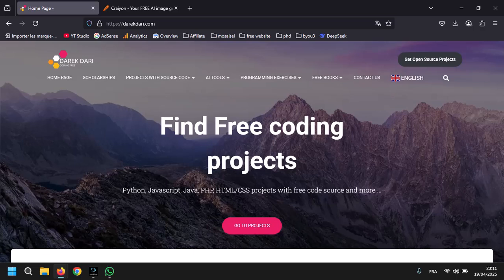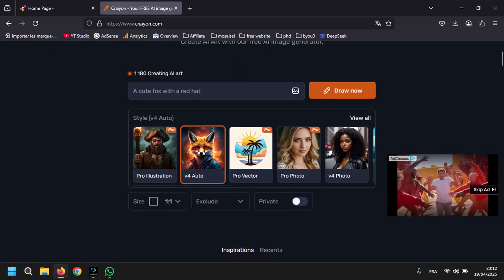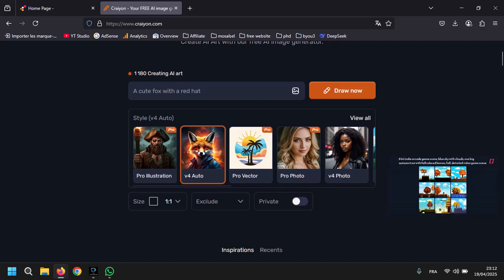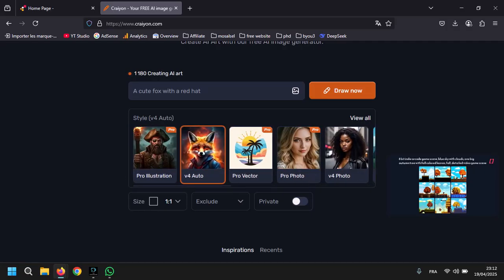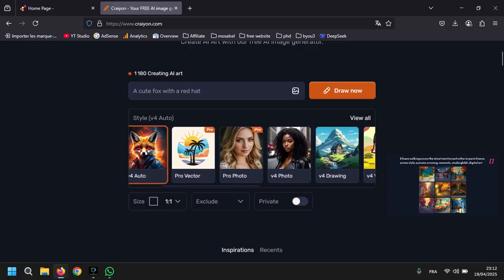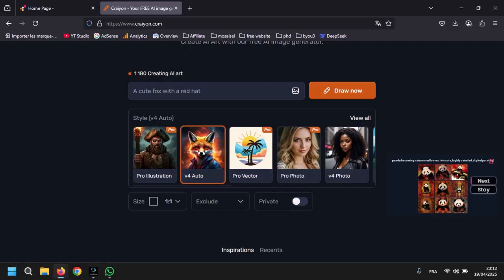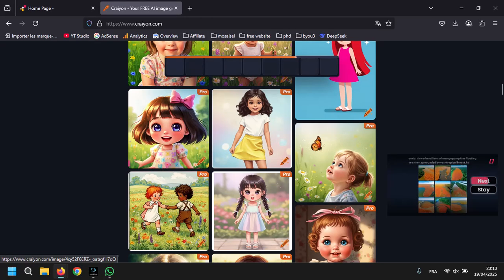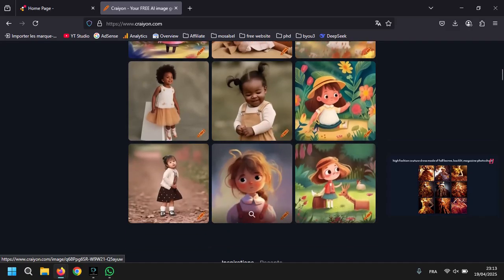Free AI image generator from text 2025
Free AI image generator from text
Is there a free AI tool to generate images from text?
How to make AI images by text?
Is there any free AI image generator?
Is there a free AI text generator?
Is Dall-E available for free?
AI image generator free
AI image generator from image
AI image generator online
Free image generator
Text to image AI free unlimited
artificial intelligence photo generator
ai photo
ai photos
ai generator
ai-generated images
bing ai image
ai image
free ai image generator
ai pic generator
ai picture generator
text to image
ai photo generator free
bing image ai
bing images ai
text to image ai free
bing com create
ai free image generator
bing ai generator
ai image generator free online
ai generator free
ai image generator from text
ai photo free
ai image generator bing
ai image generator from text free
a i image generator
ai images generator
artificial intelligence images generator
ai generators
artificial intelligence generator
ai art generator
ai photography generator
ai images
image generator ai
best ai image generator
chatgpt image generator
google ai image generator
google ai images generator
microsoft ai image generator
ai generator image
microsoft bing image creator
uncensored ai image generator
google image generator
bing ai creator
image creator bing
uncensored ai generator
ai image generator no restrictions
ai image generator no restriction
gemini ai image generator
bing image creator ai
google ai images
google ai image
google image ai
google image artificial intelligence
microsoft ai generator
generative ai image
microsoft designer image creator
chatgpt picture generator
gemini images
microsoft ai image
ai image generator app
best ai image generator reddit
ai image generator uncensored
chatgpt for images
ai image generator reddit
free ai image generator reddit
chat gpt for images
ai image generator google
ai bing image
ai image generator microsoft
ai image generator from photo
ai bing generator
ai image generator chat gpt
gemini image generator
uncensored ai photo generator
google ai picture generator
google image generator ai
ai image generator with no restrictions
free ai image generator no restrictions
ai image generator free reddit
microsoft image generator ai
free uncensored ai generator
ai image generator without restrictions
google gemini ai image generator
gemini generate images
free ai image generator uncensored
no restriction ai image generator
ai image generator gemini
google gemini image generator
gemini image creator
ai generator with no restrictions
gemini photo generator
ai microsoft image generator
ai image generator free uncensored
ai art no restrictions
image generator chat gpt
uncensored ai image generator free
ai photo generator chat gpt
ai picture generator google
microsoft image ai generator
microsoft ai image generation
image generator ai microsoft
free image generator reddit
image generator uncensored
ai picture generator no restrictions
image generator with no restrictions
image generator without restrictions
chat gpt picture creator
image generator gemini
best free image generator reddit
free ai image generators reddit
free ai images reddit
free image generator ai reddit
free ai image generator no censorship
ai image creator chatgpt
chat gpt for image generation
ai image generator uncensored free
image creator chatgpt
free image ai generator reddit